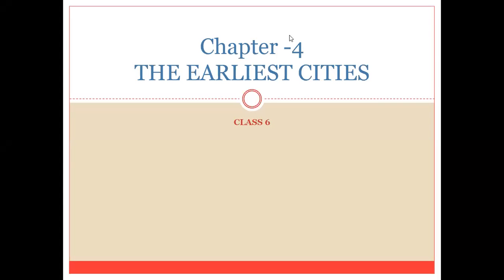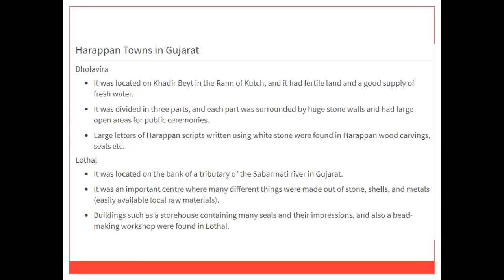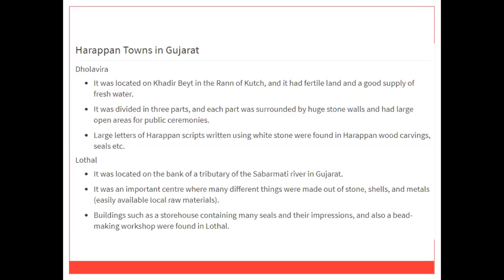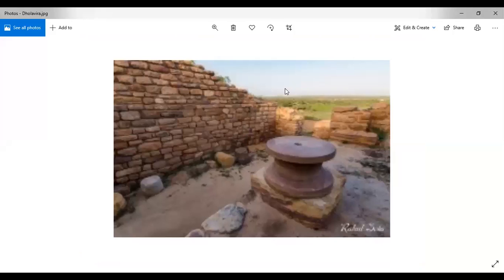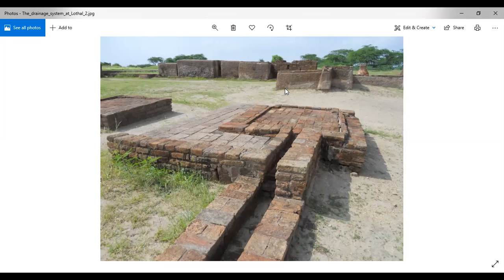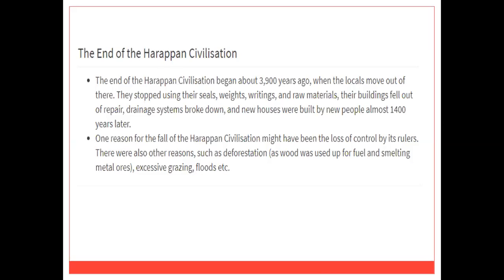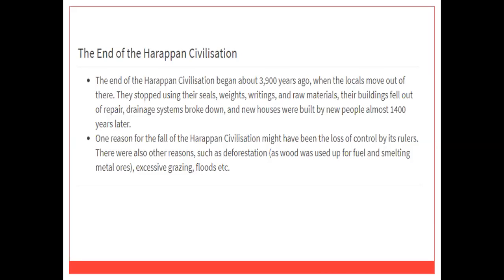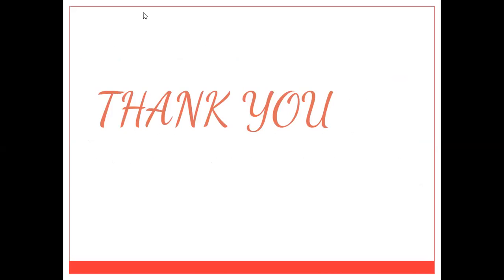social science_ch4_the earliest cities_part3_9july